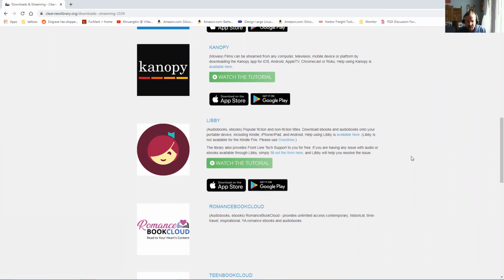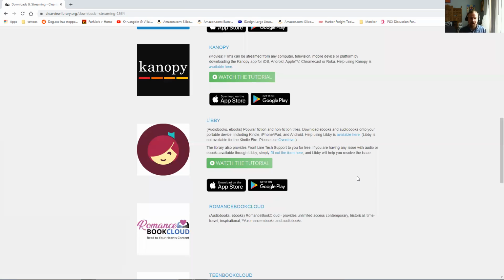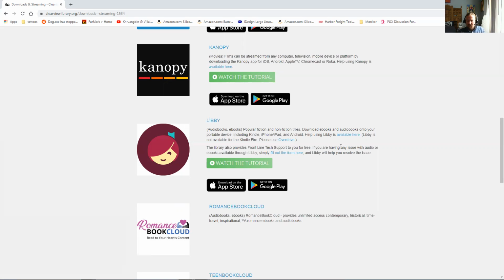TechTips with Michael - Libby Tutorial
Today, our Technology Librarian walks us through how to access the Libby Tutorial. Still need more help? Ask a Geek